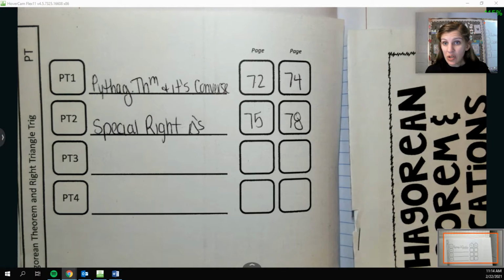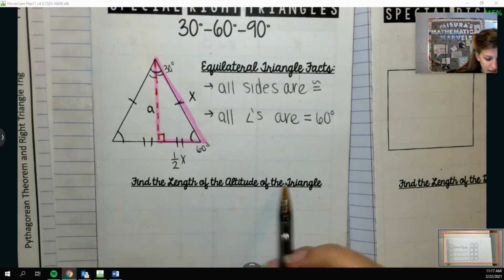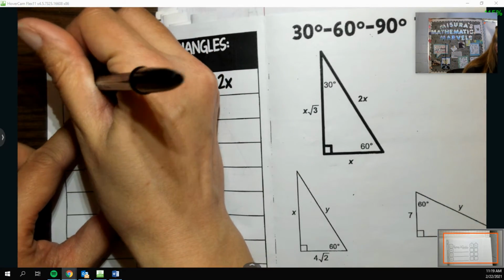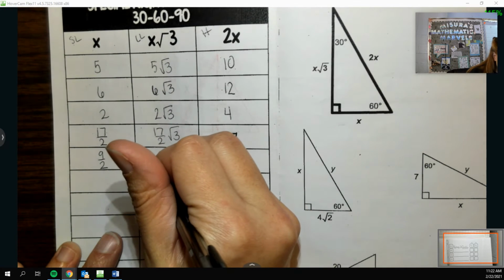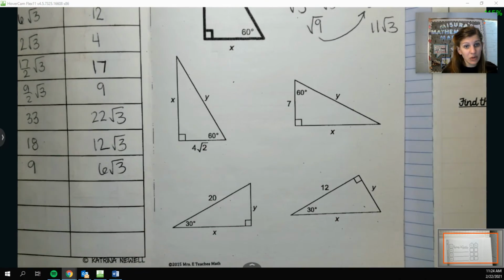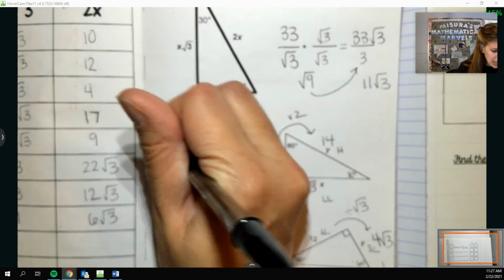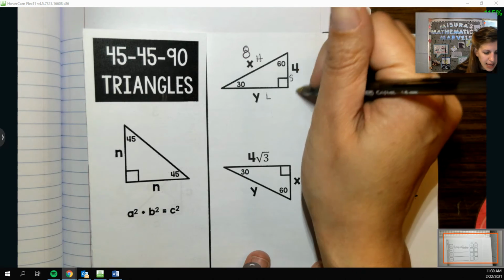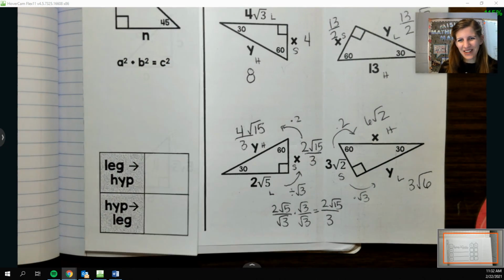30, 60, 90 Special Right Triangles